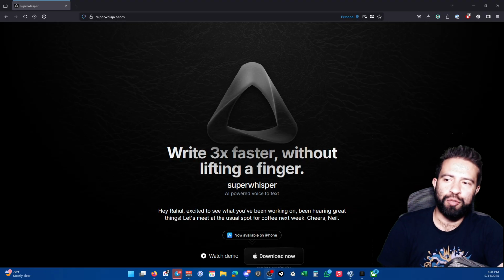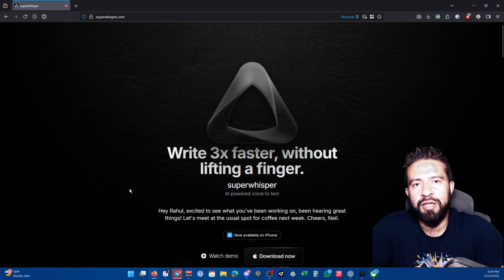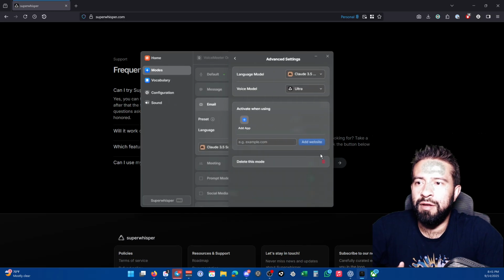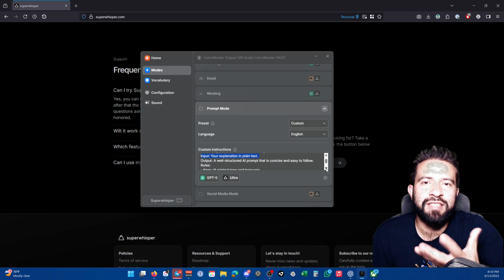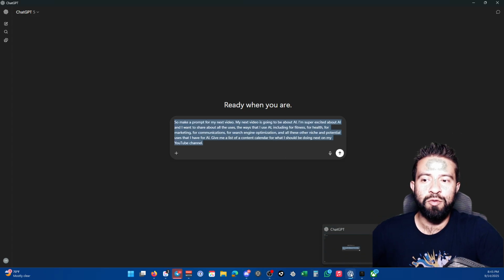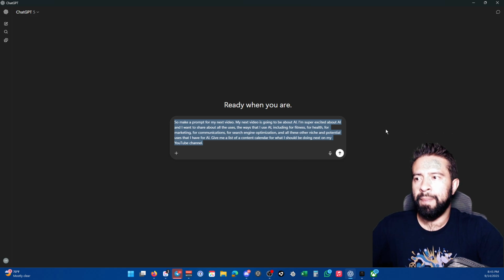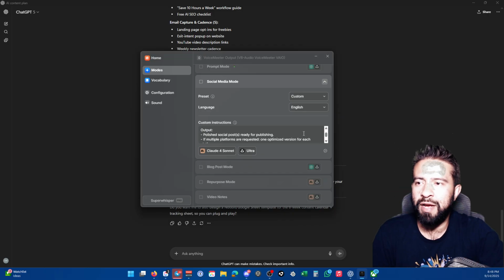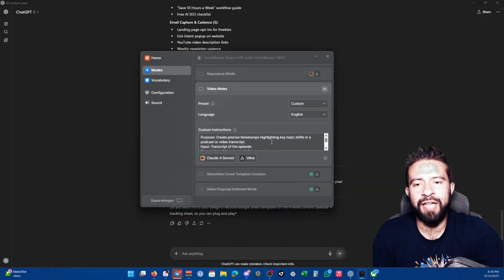How I Use Superwhisper to Supercharge My AI Workflow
Hey everyone, glad you're here! Today's video goes into my personal experience with Superwhisper and how it's become an essential part of my daily AI routine.

This is just the beginning of a lot more AI content, and I want you to be a part of shaping what comes next.

What questions do you have about AI?

What specific AI tools or concepts would you love to see explored on this channel?

Your ideas will help guide our future videos! Let's build something awesome in the AI space, together!